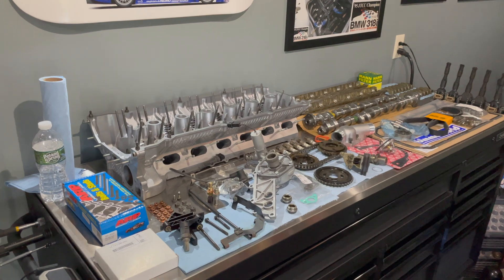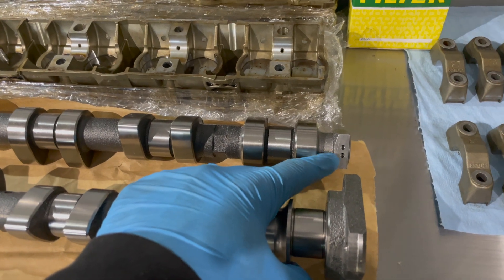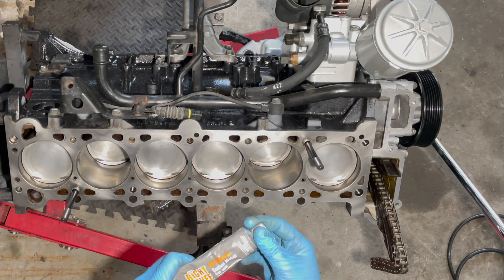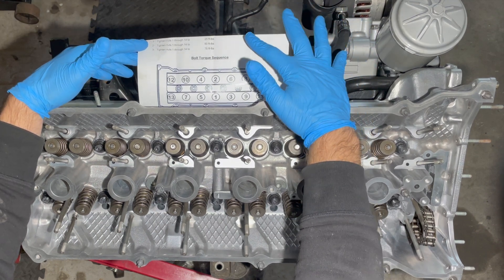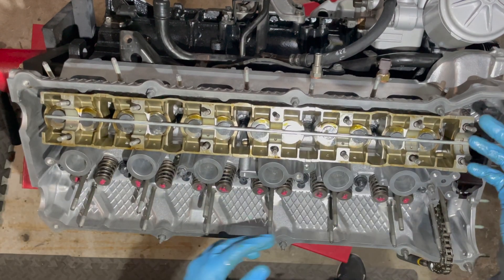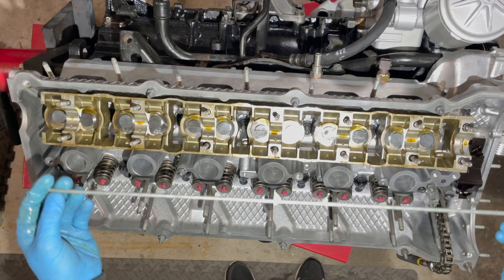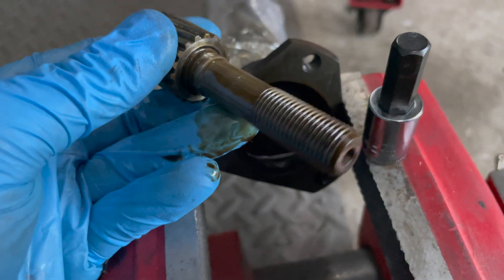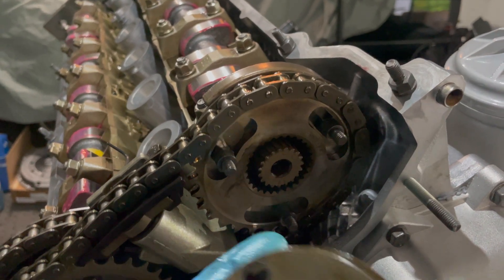Build Series Ep. 2: BMW S52 Engine Assembly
A slight jump into the assembly of the BMW s52 engine. Just tried to throw some pointers here and there, so it's not super in depth. If you guys have any questions or want me to dive deeper on certain things just let me know. I have a zf 5spd and oil pump rebuild coming soon Appreciate the support.